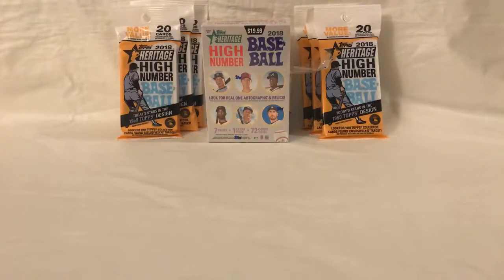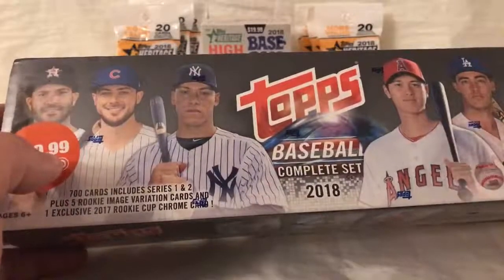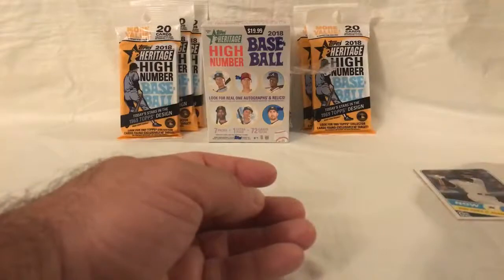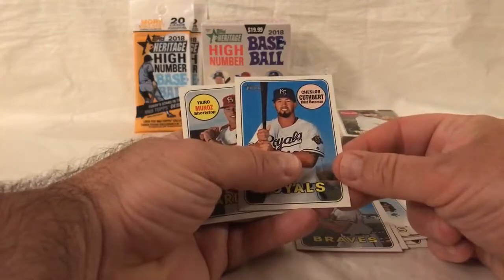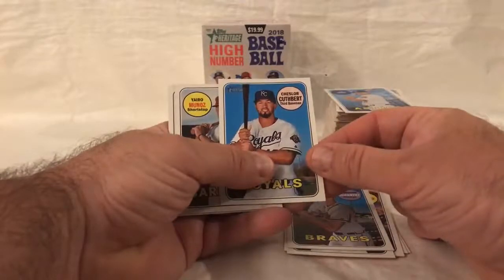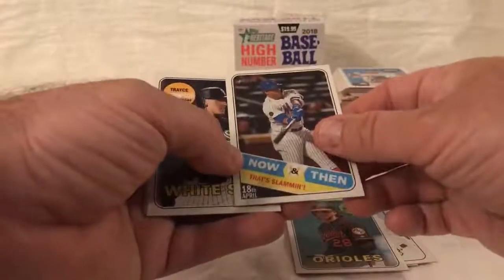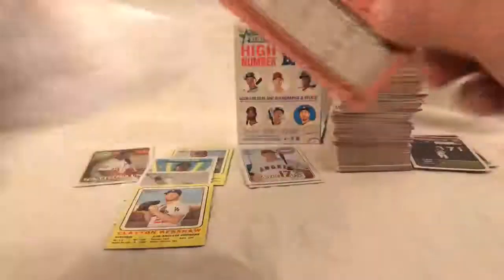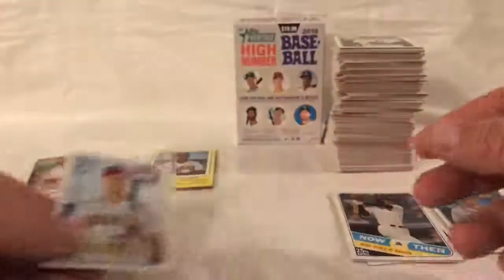2018 Topps Heritage High Number Baseball Cards, Just Released- - Ohtani Hits! Contest Reveal!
Fat pack rips & blaster box break of the  2018 Topps High Number Baseball Cards!! Shohei Ohtani hits!!! Contest Reveal!